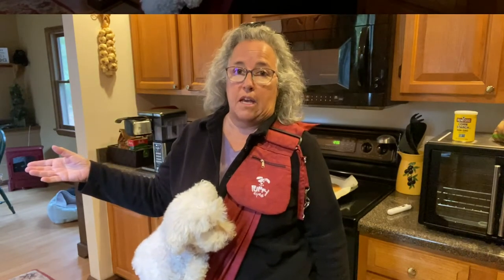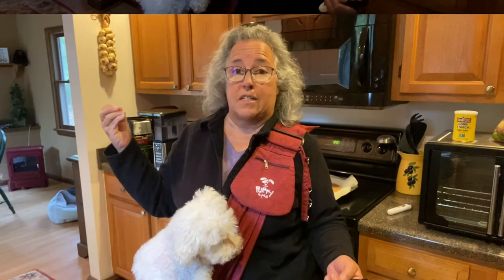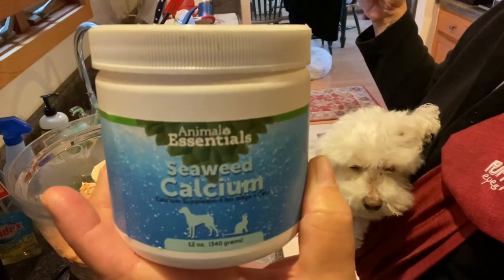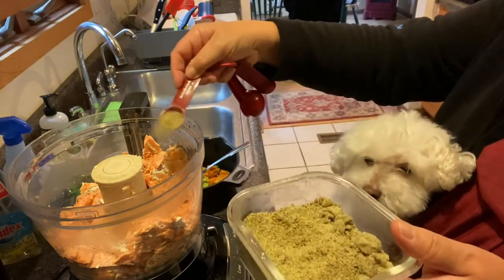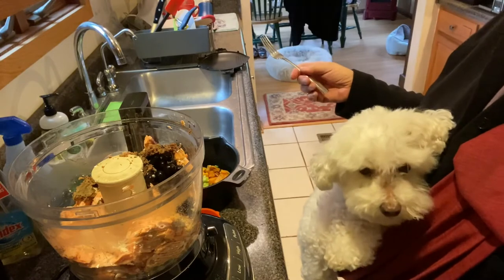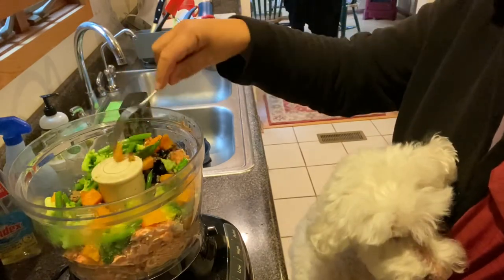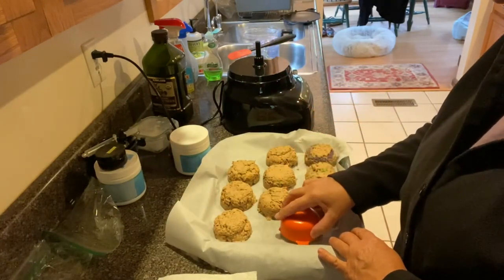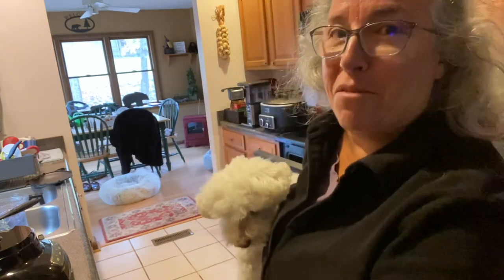Salmon recipe for dogs